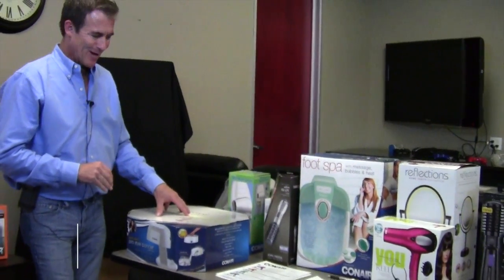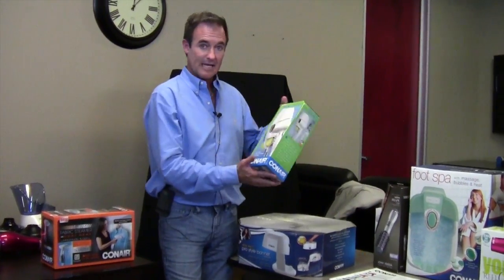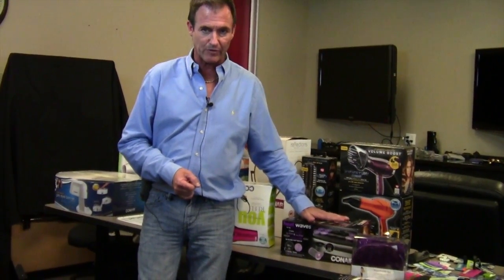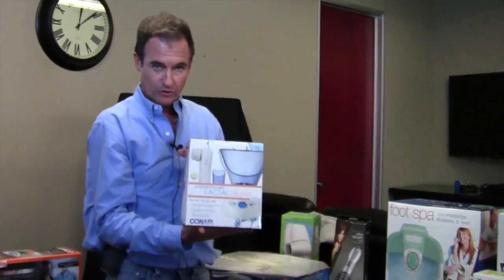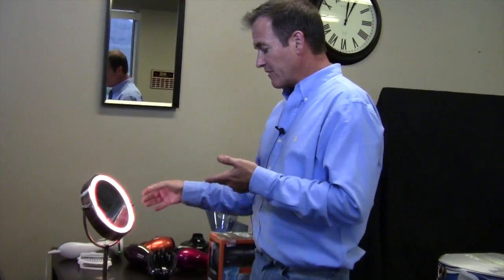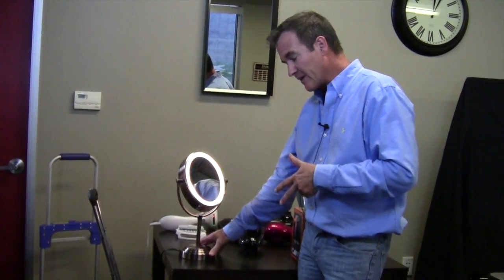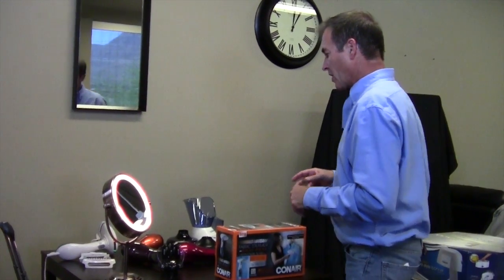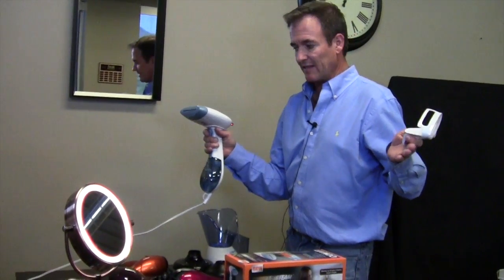Outside the Box - Conair Part 2